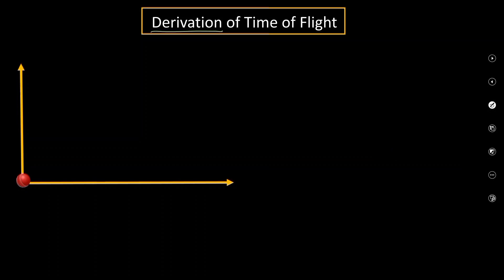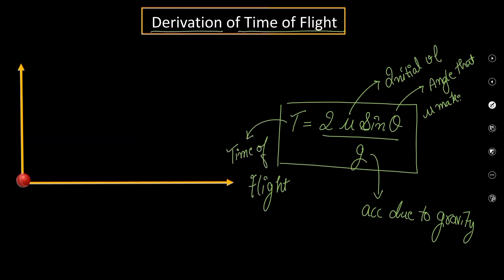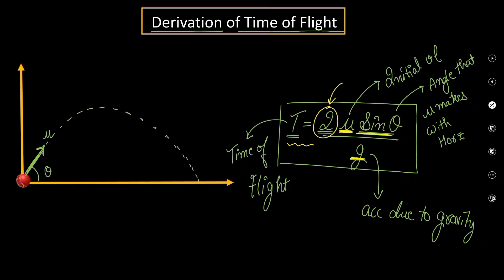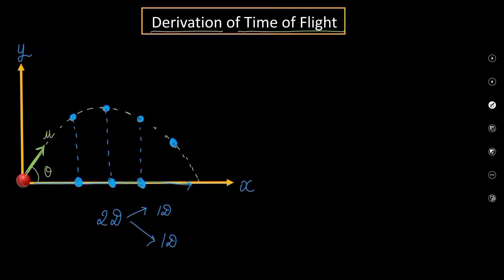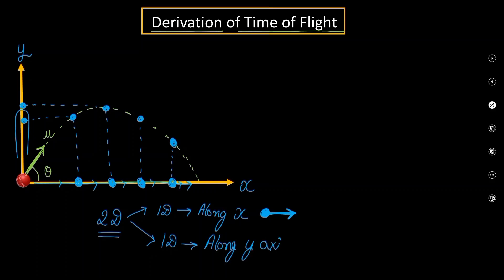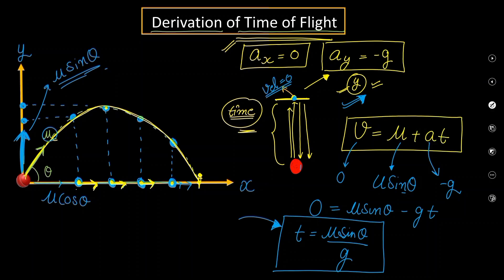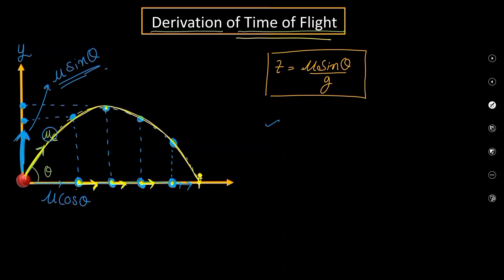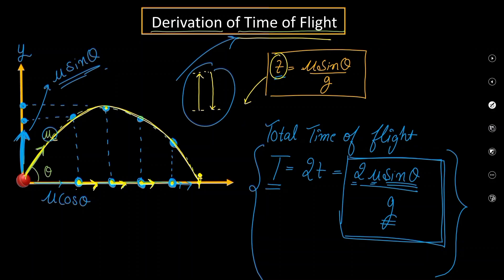Time of flight | Motion in a plane | Grade 11 | Physics| Khan Academy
In this video, we break down and derive the Time of Flight formula for projectile motion step by step! Whether you're a physics student or just curious about how projectiles move through the air, this video will guide you through the math and concepts involved.

Courses on Khan Academy are always 100% free. Start practicing—and saving your progress—now!